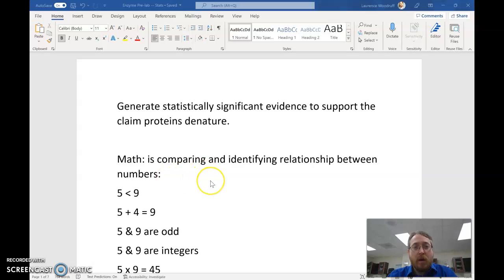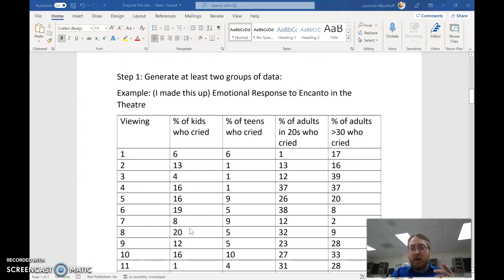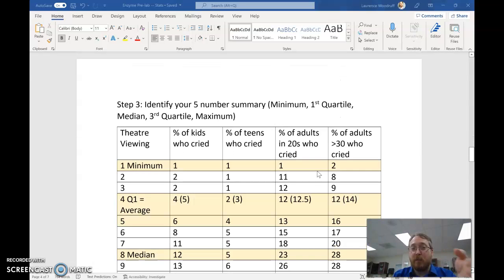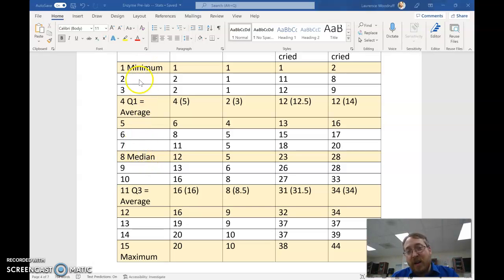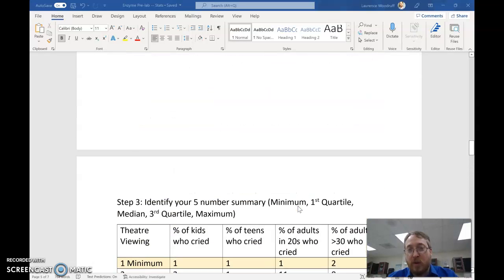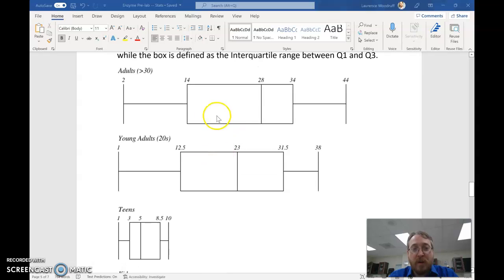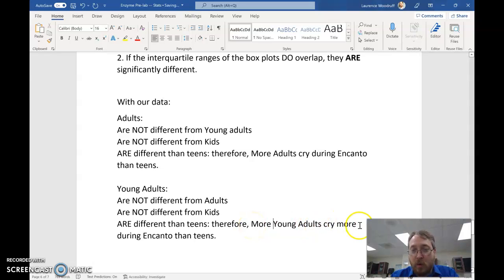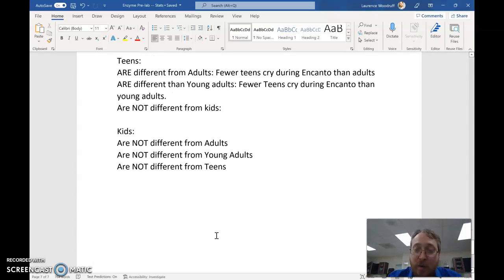Prelab Video 2 -- Stats